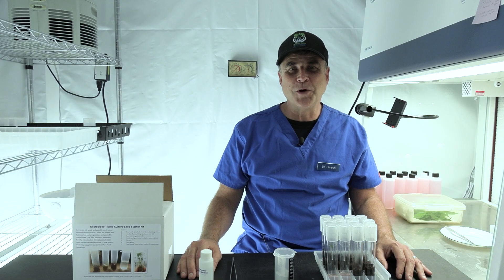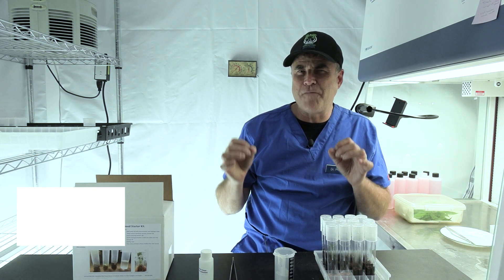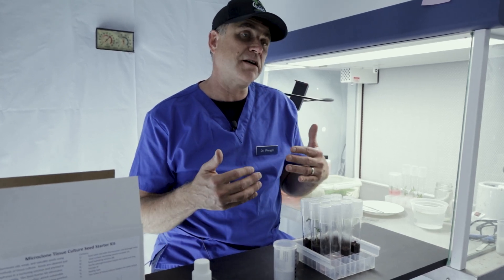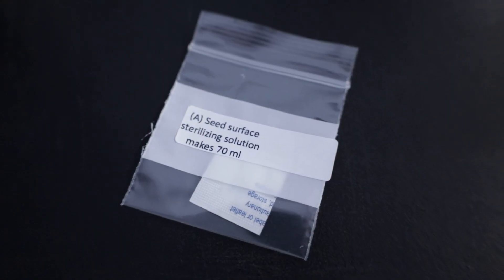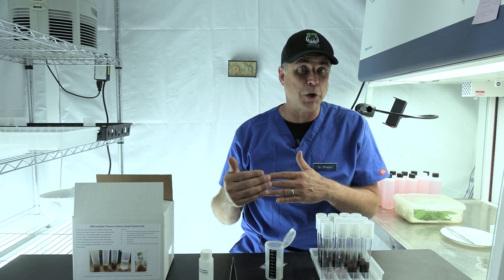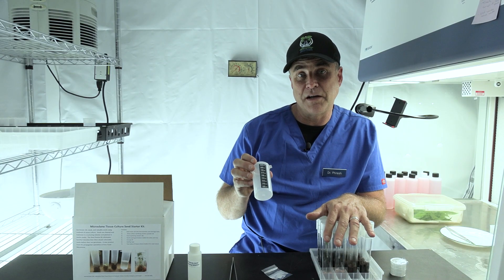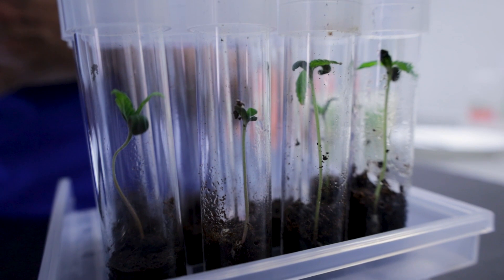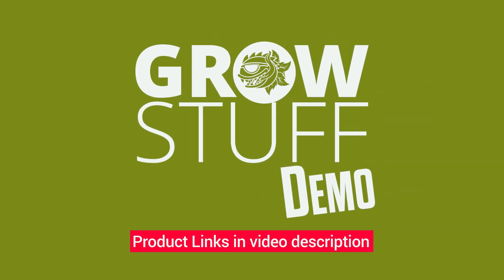Grow Stuff DEMO - Seed Germination kit with Microclone founder Bill Graham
We know you want to see grow stuff in action - so we created a show just for demo'ing it all - Grow Stuff DEMO aims to bring you the best information & knowledge on how to use the products you're interested in.

In this episode - join Dr Phresh: Bill Graham, the guy that's writing the book on tissue culture (seriously) and a living legend in his own flipflops (see Grow Stuff INSIDER) as he takes you through his process of tissue culture cleaning applied to seeds that helps old, poorly stored or heirloom seeds germinate - also known as "The Seed Soak kit" - one of our most popular products.